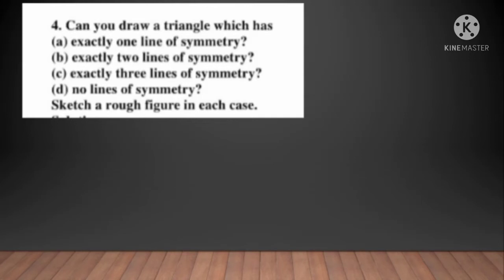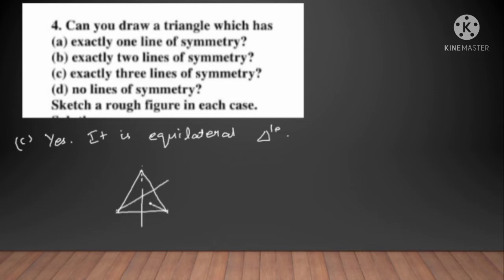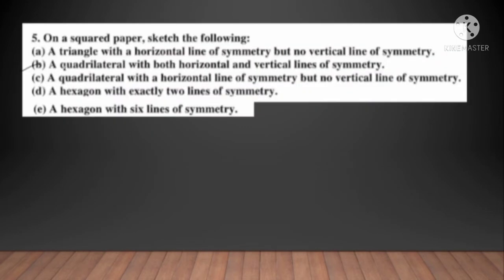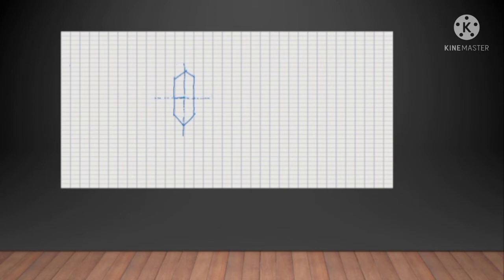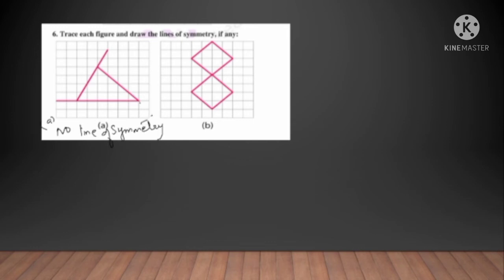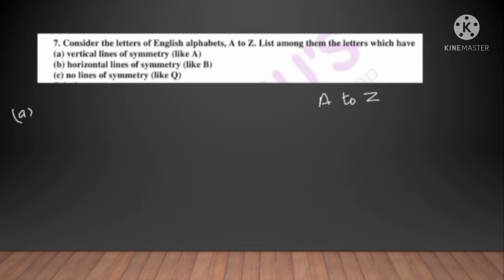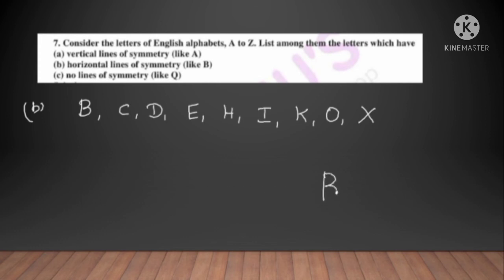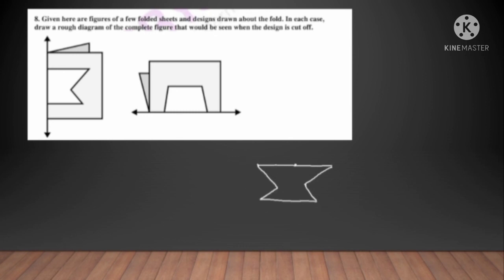Cbse Class 6 Maths 13.Symmetry Ex 13.2 sum no 4,5,6,7,8